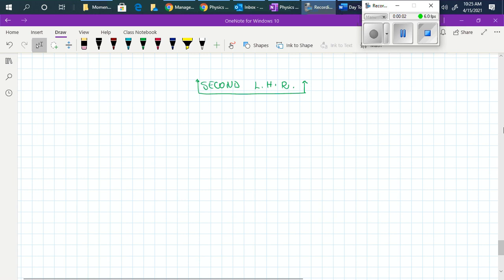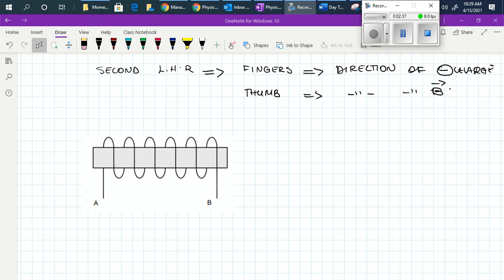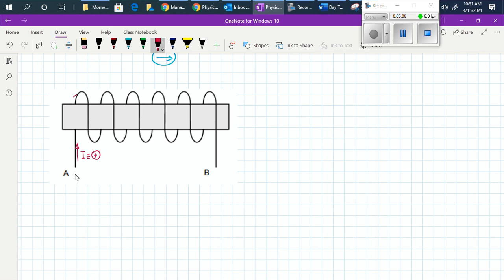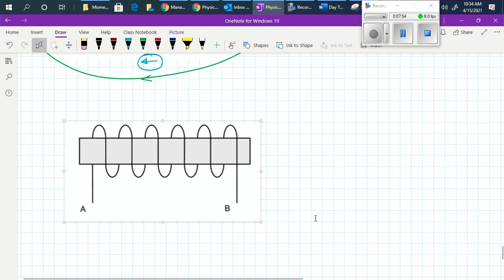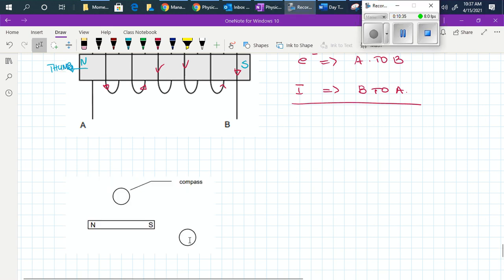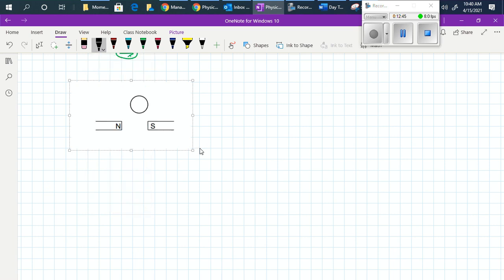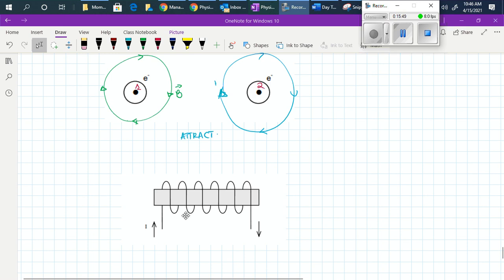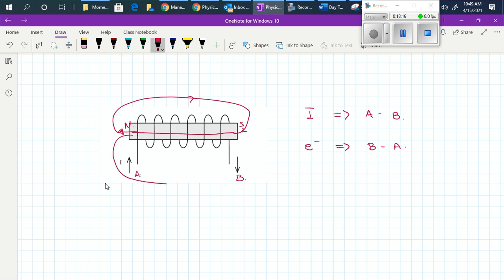2.4.3. LHR Second Rule